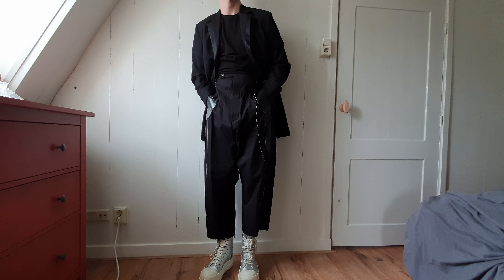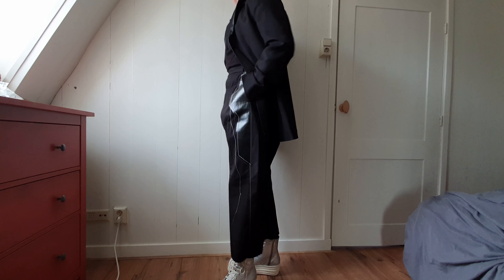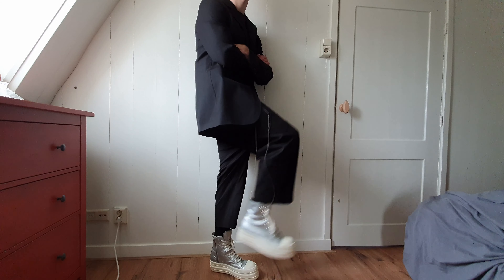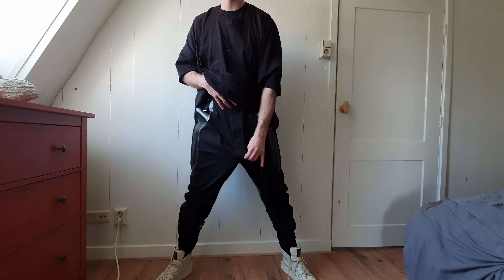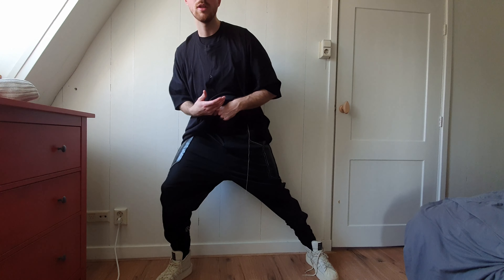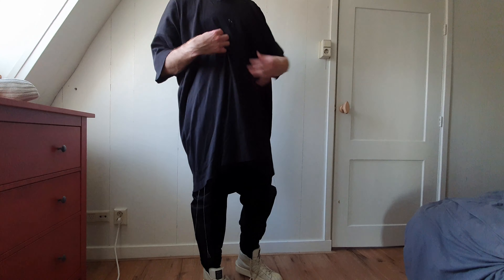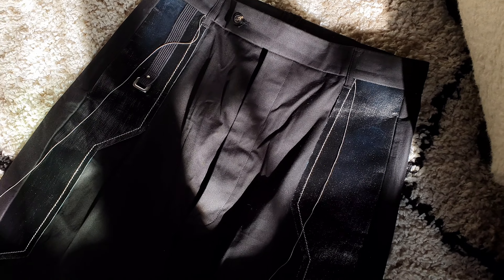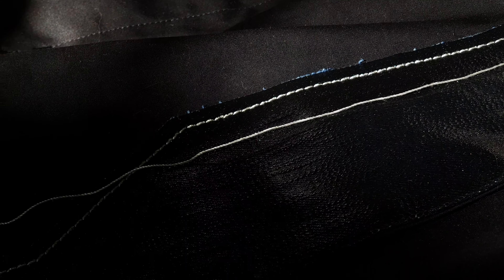I bought €1000 Rick Owens Mainline trousers for €155